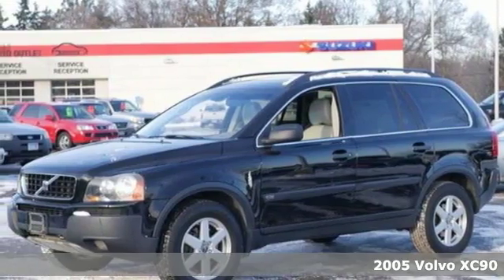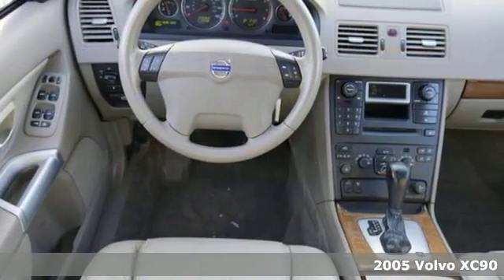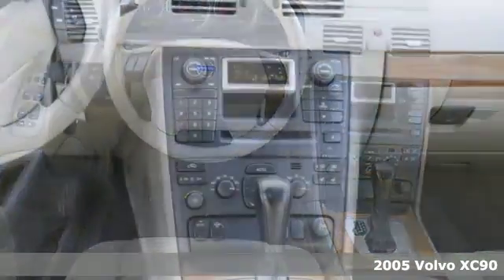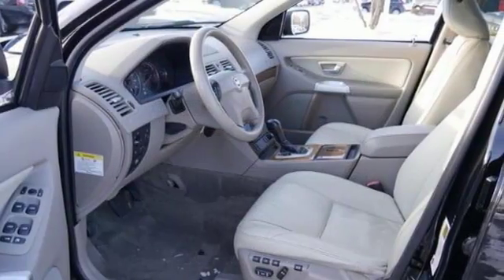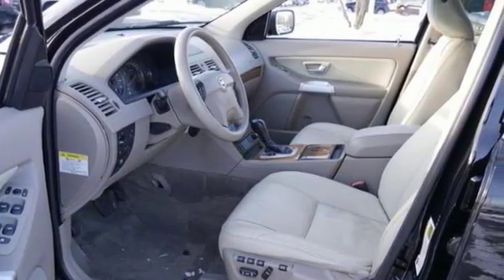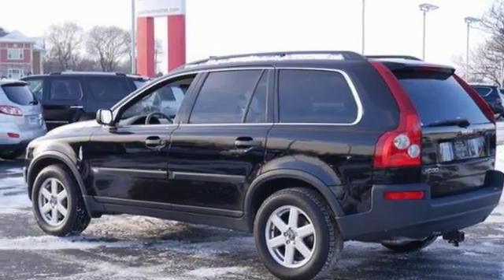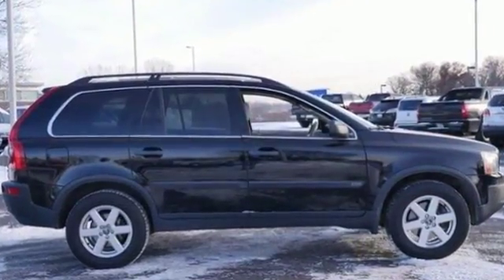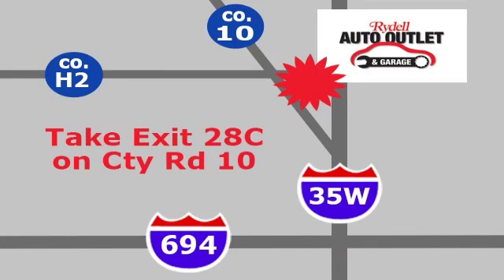2005 Volvo XC90 Minneapolis MN St-Paul, MN V10346A - SOLD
Year: 2005
Make: Volvo
Model: XC90
Trim: 4dr 2.5L Turbo AWD w/Sunroof/3rd
Engine: 2.5 L 5 Cyl. Cyl.
Transmission: 5-Speed A/T
Color: Black
Interior: Beige
Mileage: 179360
Stock #: V10346A
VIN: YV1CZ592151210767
All the maintenance is done on this one.

Address:
2375 County Road 10